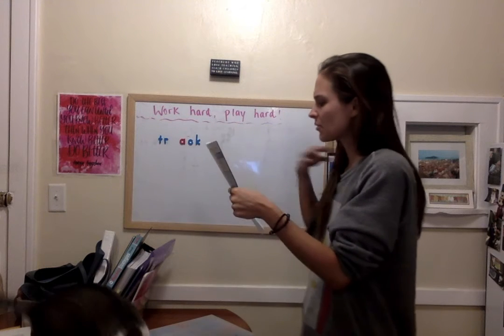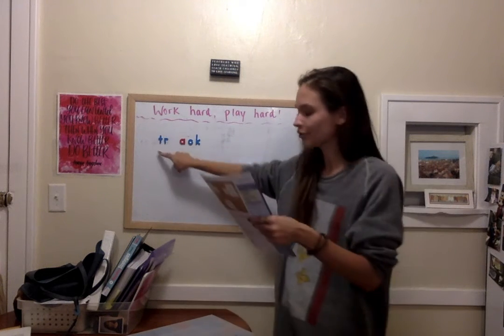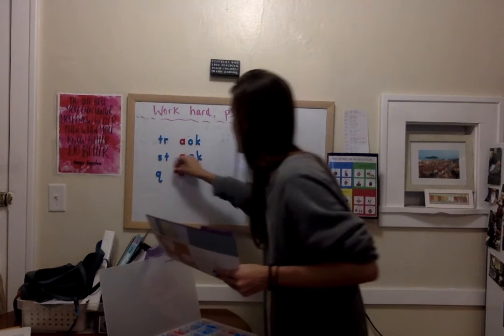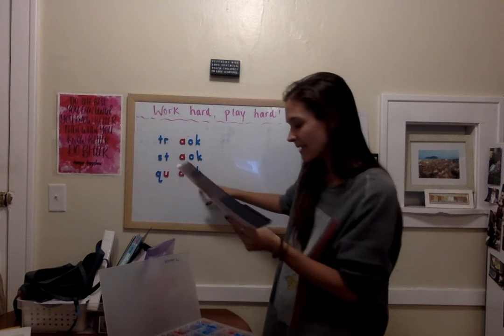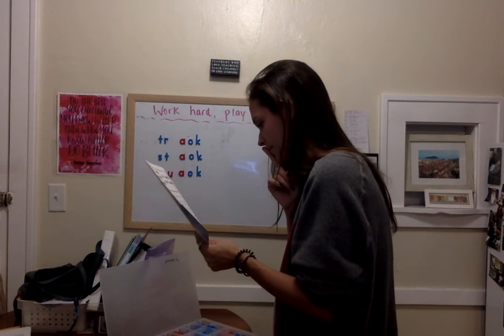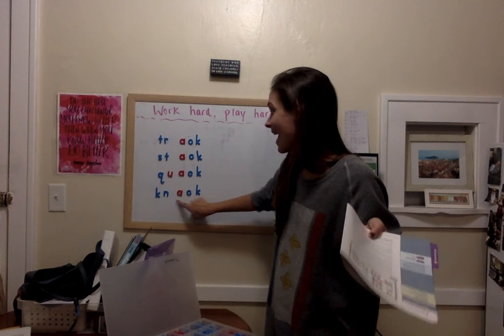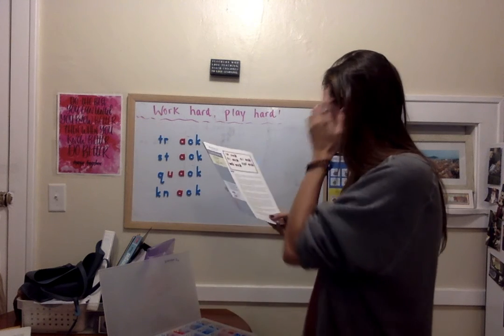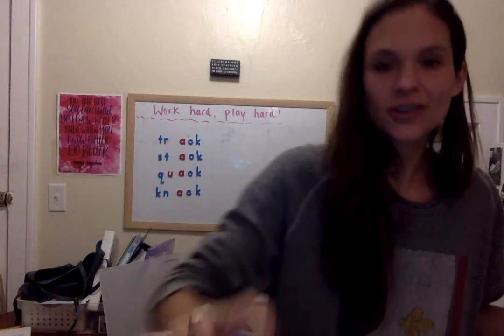11/2 Phonics Mini Lesson: Recognize and Use Onsets and Rimes to Read Words